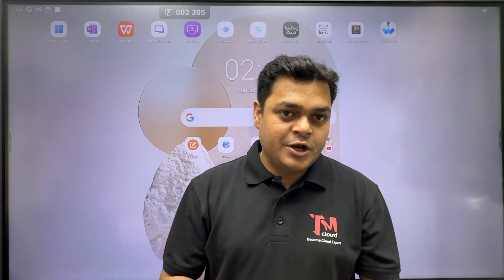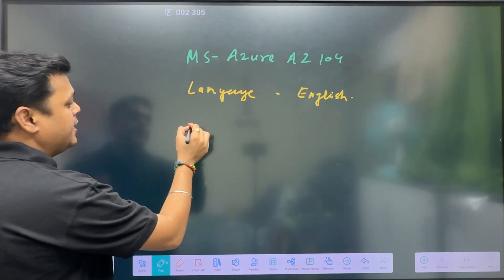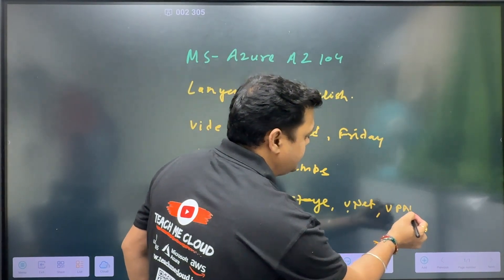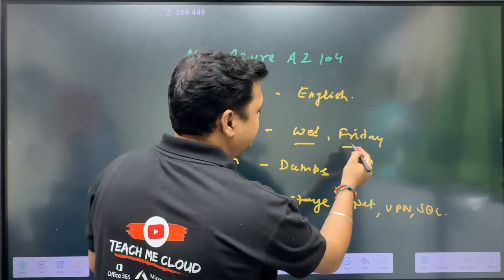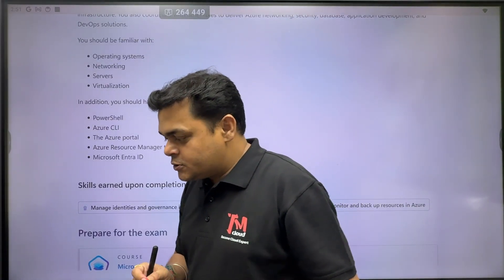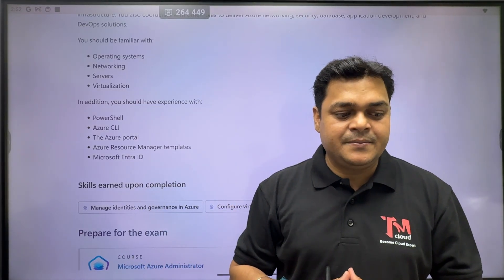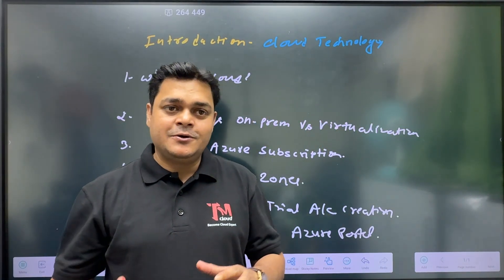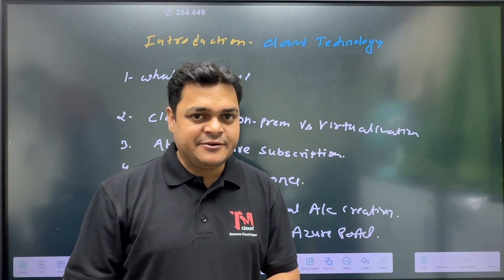Microsoft Azure AZ-104 Full Course | Contents 2025.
🎉 Dear all, I’m super excited to announce a brand-new Premium Playlist for Microsoft Azure AZ-104 Certification! 🚀

This playlist is specially designed to help you:
✅ Understand core Azure concepts
✅ Prepare step-by-step for the AZ-104: Microsoft Azure Administrator exam
✅ Boost your skills with real-time scenarios and explanations
✅ Clear your certification with confidence 💯

Whether you’re just starting with Azure or looking to upgrade your skills, this playlist will guide you through everything you need.

👉 Drop your questions in the comments – I’d love to help you on your certification journey!

Microsoft Azure AZ-104 Certification

Azure Administrator Certification Preparation

Microsoft Azure Exam 2025

I provide Online Training Programs in Cloud Technologies designed to help learners, professionals, and aspirants master platforms like Microsoft Azure, AWS, and Google Cloud.

✅ 100% Online – Learn from anywhere
✅ Hands-on Labs & Real-Time Projects
✅ Certification-Focused Training
✅ Lifetime LMS Access & Mobile App Support
✅ Dedicated WhatsApp Community for Q&A

Call for Online Session
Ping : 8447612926